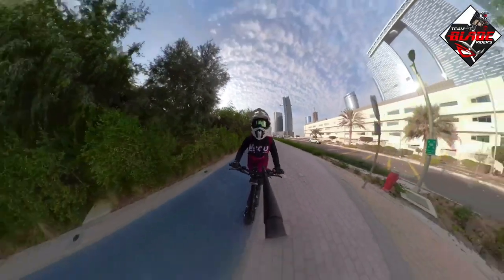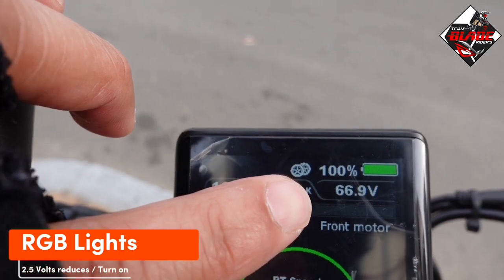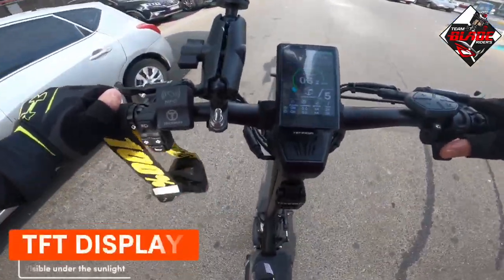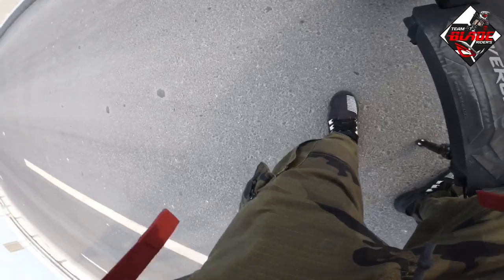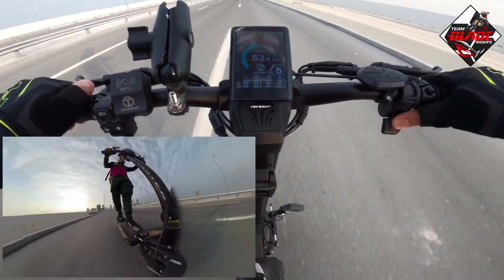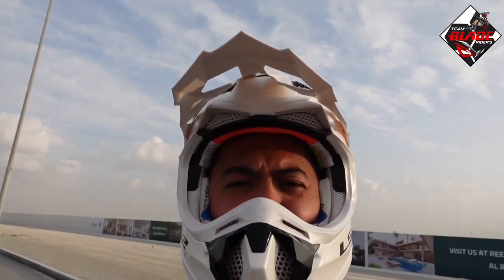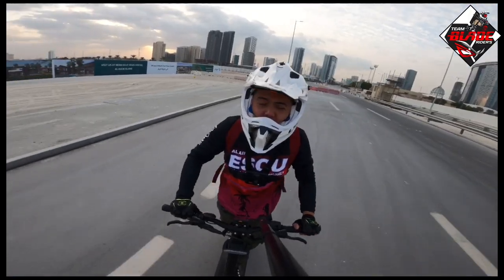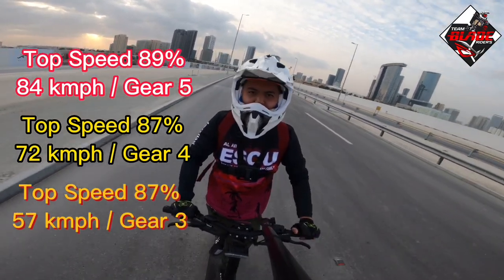Honest Review | Top Speed & Ride Test | Teverun Fighter 11+ | James Angelo TV| Vlog 132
Teverun Fighter 11+
HONEST REVIEW!!

TOP SPEED gear 5 84kmph / Gear 4 72kmph / Gear 3 57 kmph

Stable at high at high speed
tft display is visible under the sunlight
soft suspension
quality is better